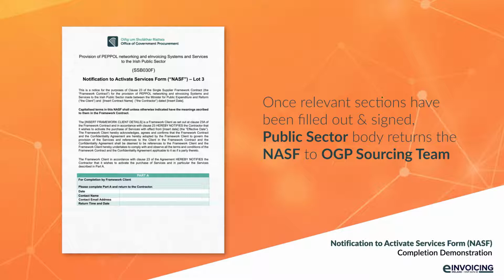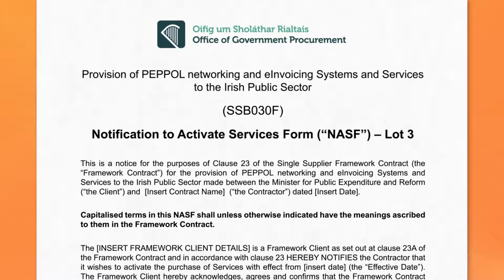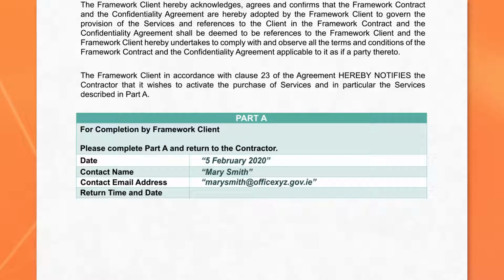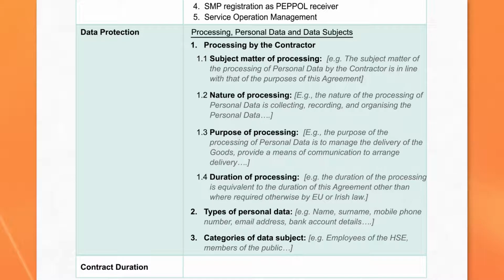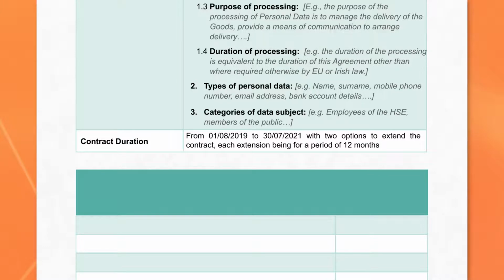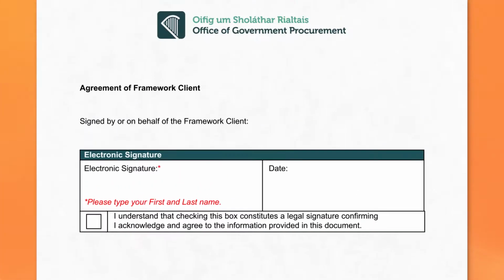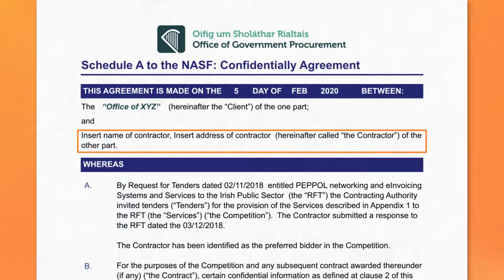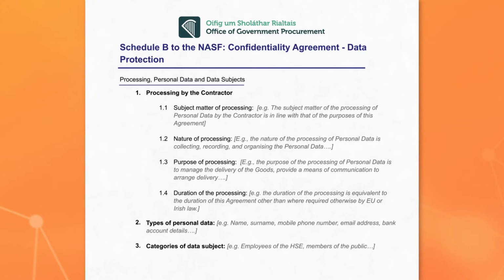E-Invoicing Ireland, Notification to Activate Services Form (NASF)